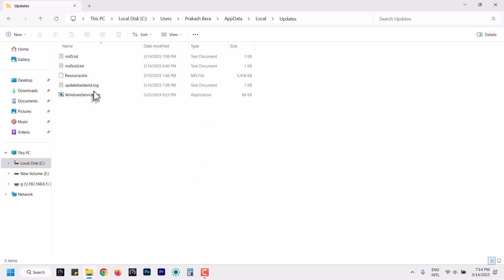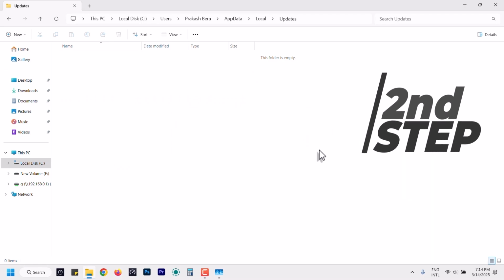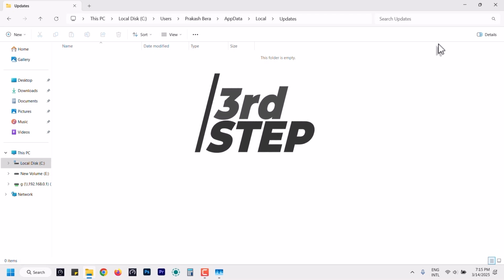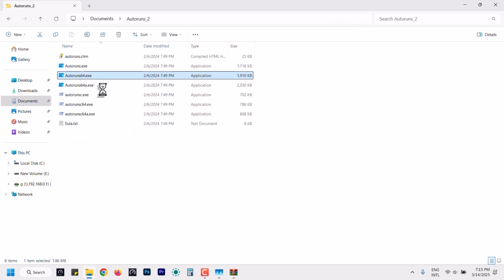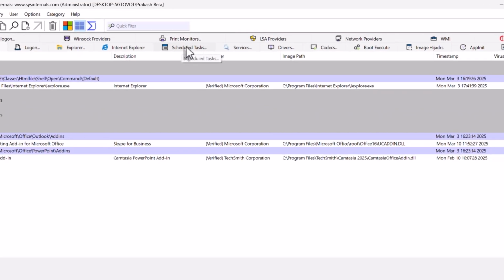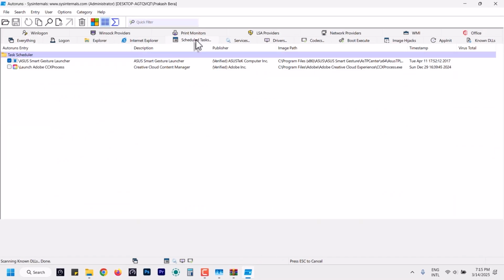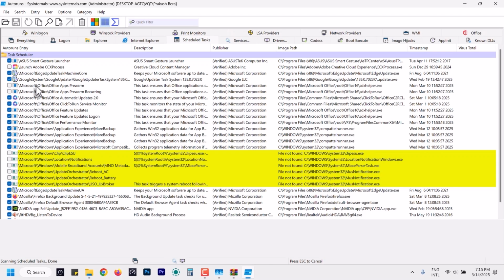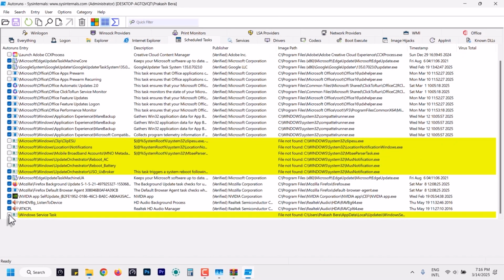How to Remove windowsservice.exe 🚨 Malware from Windows 10 and 11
🔴 Is your PC running slow? Getting annoying pop-ups and high CPU usage due to WindowsService.exe?

The WindowsService.exe virus is a dangerous CryptoMiner malware that secretly installs itself, causing high CPU usage, system slowdowns, and error messages like "WindowsService.exe has stopped working." This step-by-step guide will show you how to completely remove the WindowsService.exe virus from Windows 10 & 11 and restore your PC’s performance.

✅ In this video, you’ll learn:
✔️ What WindowsService.exe malware is and how it infects your PC
✔️ Step-by-step removal process – Get rid of WindowsService.exe for good!
✔️ How to fix high CPU usage and system errors caused by this virus
✔️ The best antivirus tools & manual removal methods to protect your PC

Timestamps:
00:00 - Introduction
00:33 - How to delete WindowsService.exe? (Virus Explained)
01:37 - Delete WindowsService.exe from Registry
02:15 - Remove WindowsService.exe entry using Autoruns
03:00 - Final Remarks!

🚀 Don’t let malware slow you down! Watch till the end and fix your PC today!